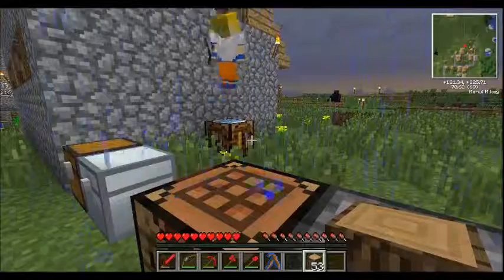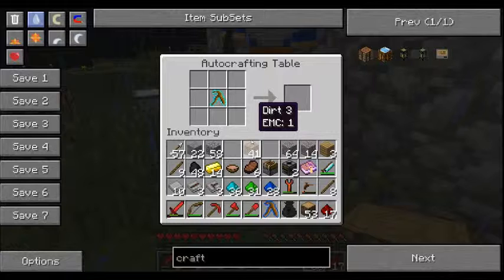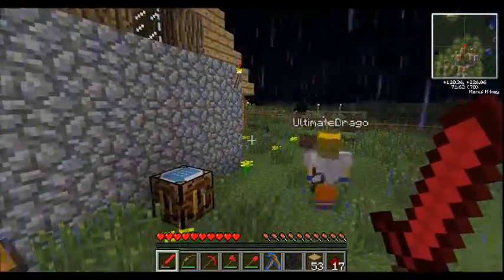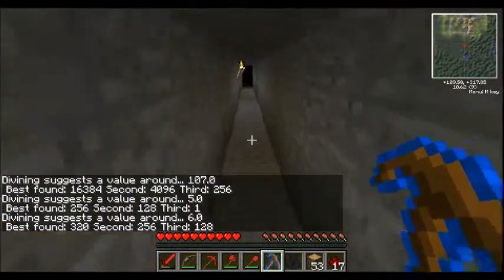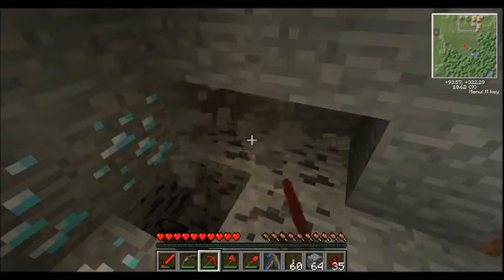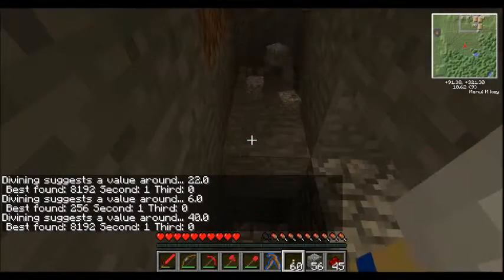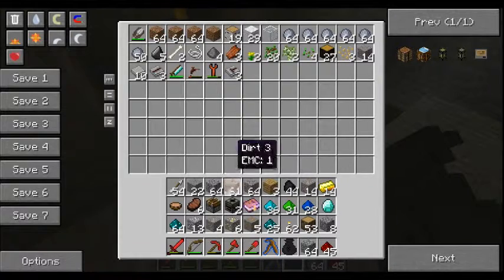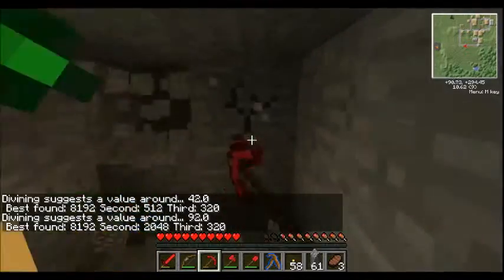Minecraft Modded Family Server Ep.3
So this was originally episode 4, but when I was putting episode 3 together I realized that my audio didn't record again.  It was just a video of me gathering resources, so I decided to skip it.  This episode has my son in it with me as we continue to gather supplies and get ready for some industrial craft set up.

My son and I decided to try our hands at some mods.   Some of these mods I'm familiar with and some I'm not, so I will be learning some things and I will be teaching him some things.  I won't be teaching him everything about some of these mods because some things are either to complicated for him to fully get or just boring for him to do.   We will engage on our journey together to take over minecraft.